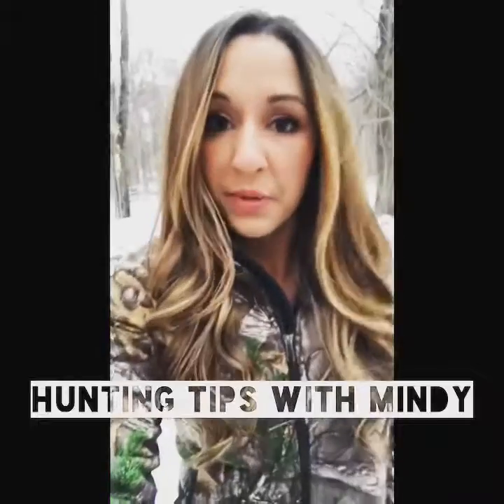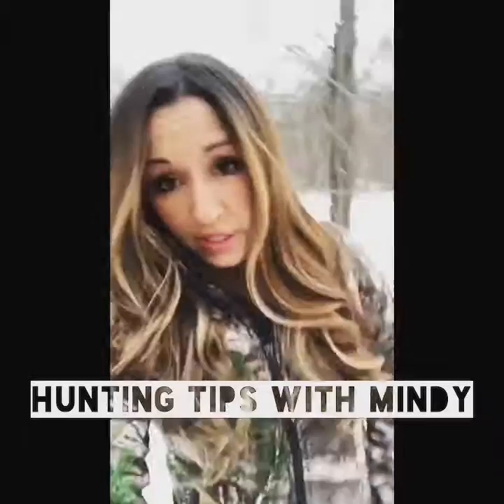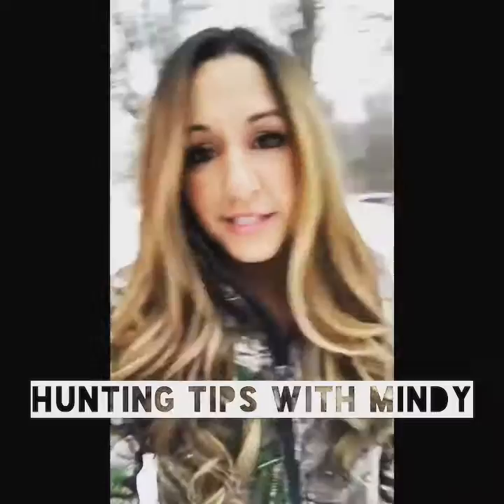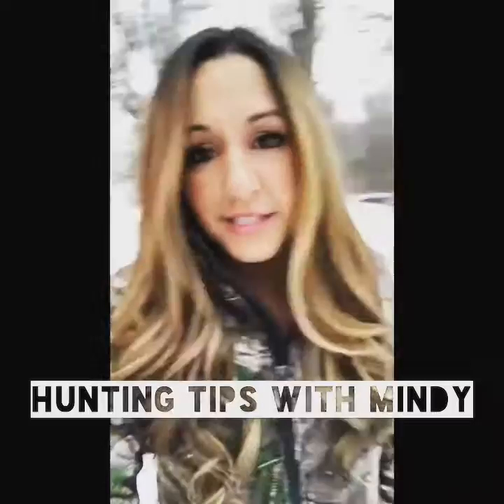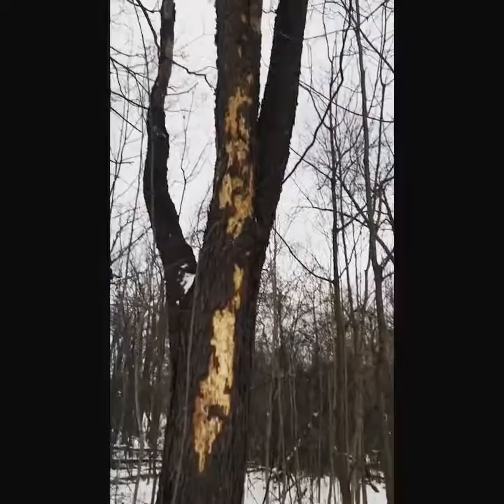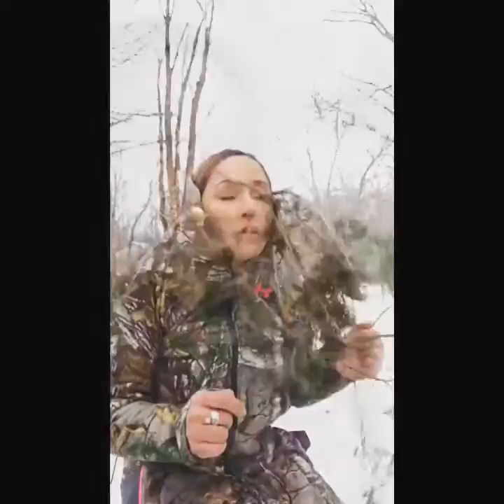Hunting tips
Humerus hunting tips from a huntress